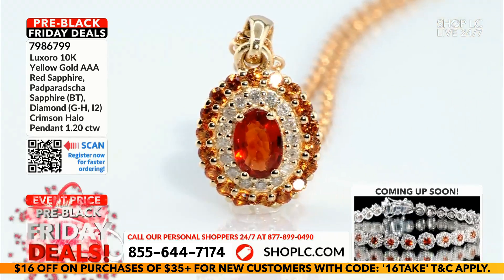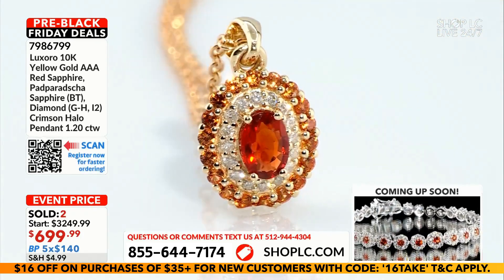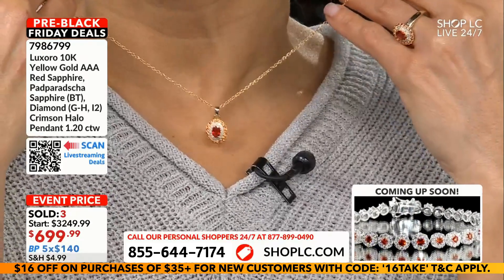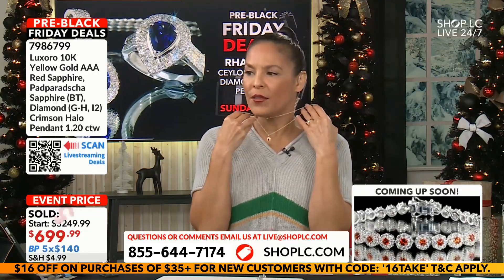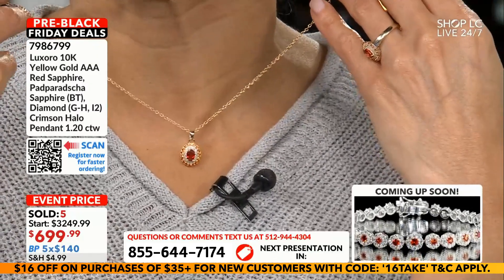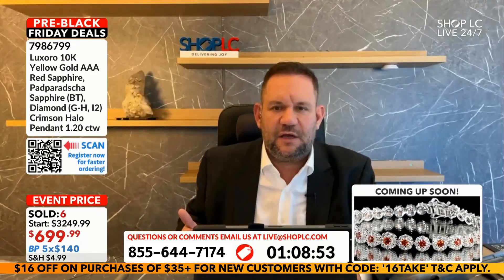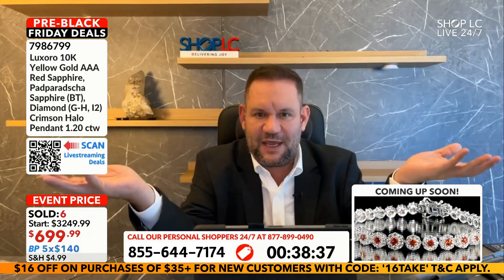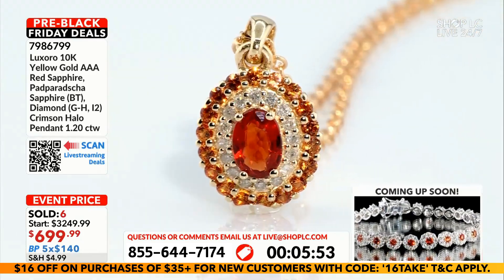Luxoro Gold Pendant: Red Sapphire, Padparadscha & Diamond Halo 1.20ctw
Luxoro 10K Yellow Gold AAA Red Sapphire, Padparadscha Sapphire (BT), Diamond (G-H, I2) Crimson Halo Pendant 1.20 ctw